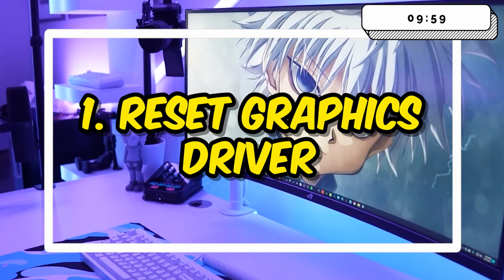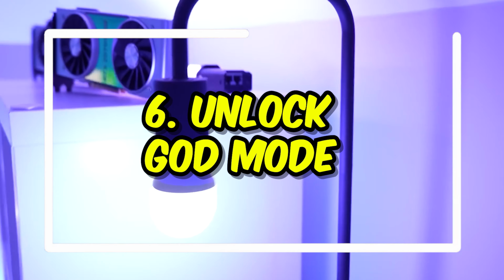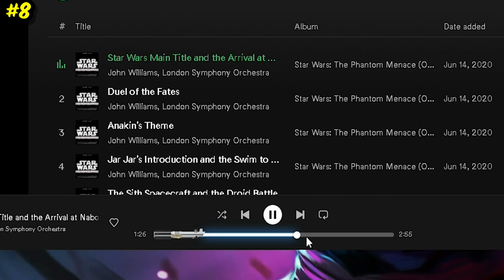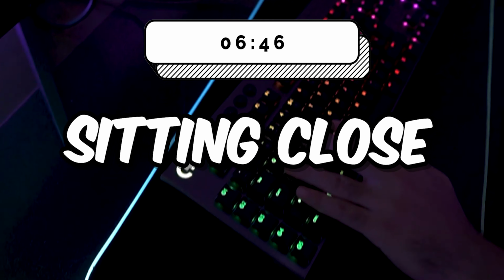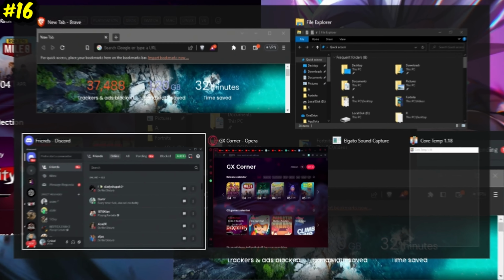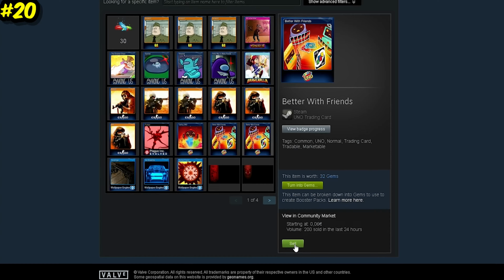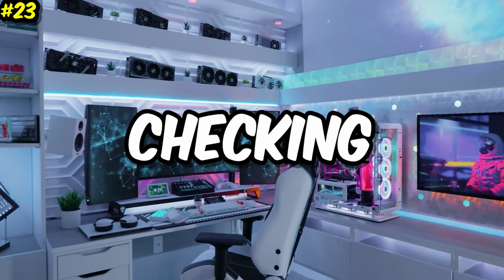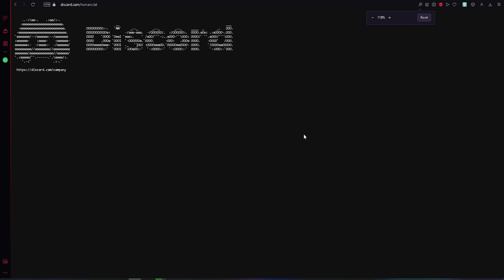25 PC Tips & Tricks You SHOULD Use!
Today we are doing 25 PC Tips & Tricks in 10 Minutes! The PC Tips & Tricks will relate to Gaming, Improving FPS, Windows Tricks, Windows Short Keys & Shortcuts, Spotify Tricks, Reducing Lag, and More!

00:00 Intro
00:06 Reset Graphics Driver
00:16 Minimize All Programs
00:27 Change Chrome Background
00:45 Take a Screenshot
01:00 Highlight Address Bar
01:14 Unlock God Mode
01:28 Reopen Accidentally Closed Tab
01:38 Lightsaber Progress Bar
01:51 Create New Desktop
02:15 Switch Between Desktops
02:43 Make Progress Bar Go Crazy
02:59 Access Netflix's Secret Codes
03:19 Anti-Gaming Restrictions Game
03:45 See FPS in Any Game
03:57 Boost Fortnite FPS
04:13 Cycle Through Different Windows
04:24 Secret Game on Steam
04:40 Watch Movie & Work
04:54 Access Most Used Apps on Taskbar
05:19 Get Money for Free on Steam
05:32 Unlock Hidden Themes in Wallpaper Engine
05:51 Lock User Profile
06:20 Split Screen Between Two Apps
06:46 Manage Apps
07:25 See Entire Discord Logo in HDL
07:40 Outro